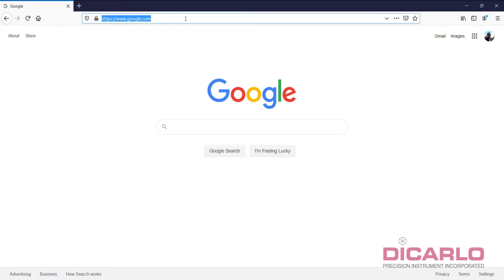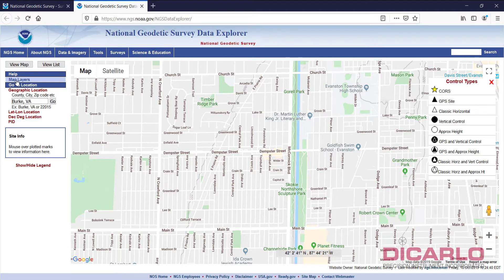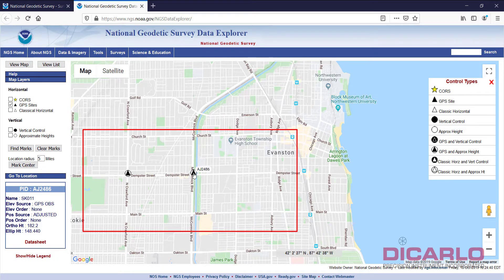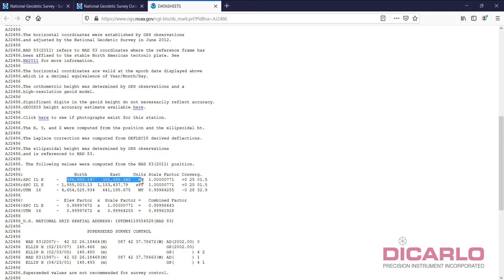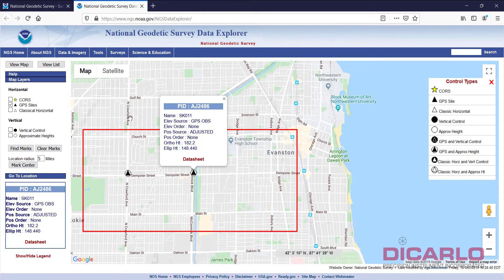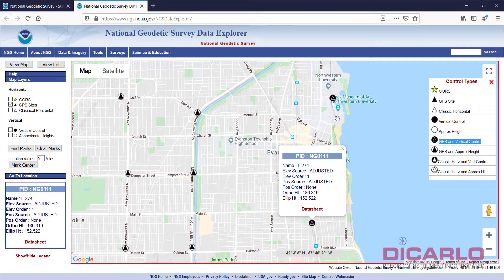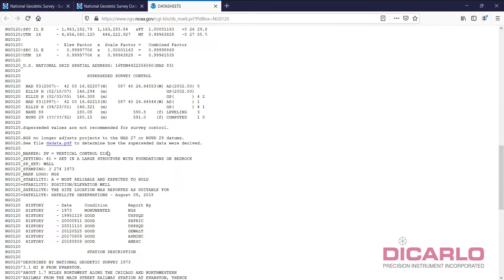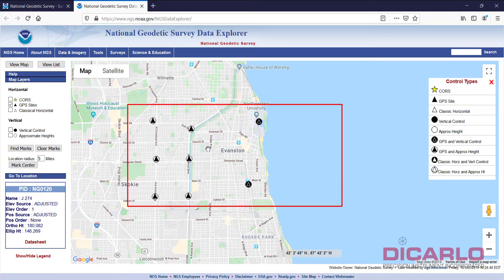How to find survey markers/benchmarks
My preferred way to find land survey markers/benchmarks for checking if your RTK rover is working properly (and if you have your settings set properly).
Find a mark near your home/office/hotel when working and then do a bit of "geocaching" if you want. And in the meantime learn where these marks are and if your instrumentation is "lying" to you :)